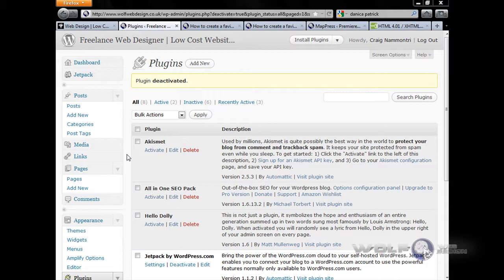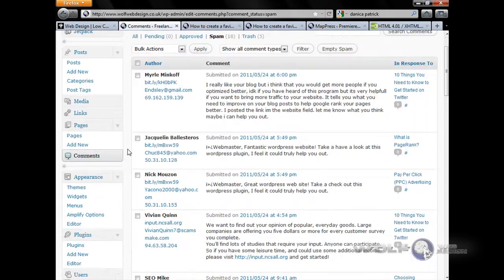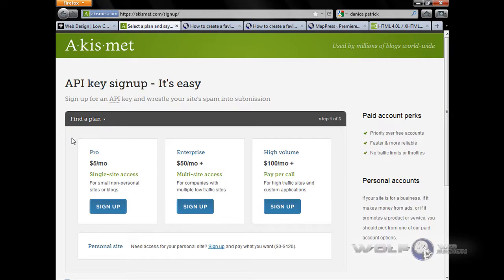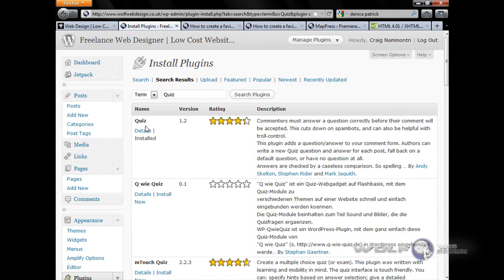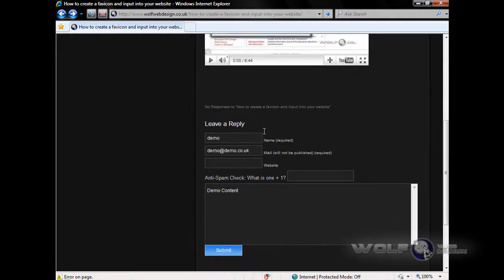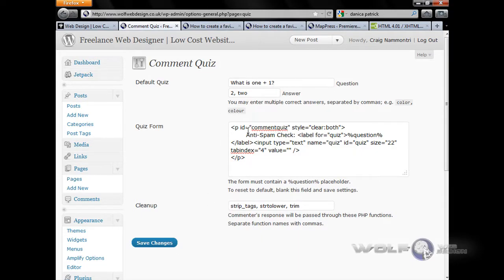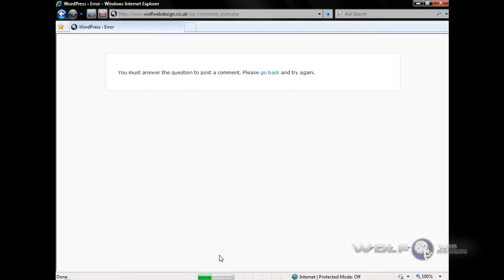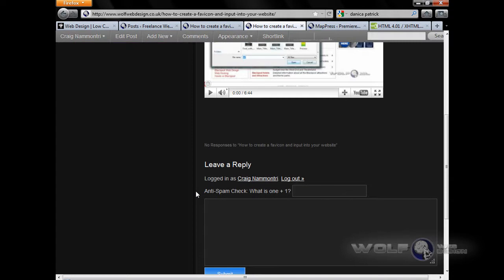Stop Wordpress spam for free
A short tutorial in using 2 methods to stop spam from your Wordpress Blog. One method using Akismet, and the other using a plugin, which allows you to filter comments for free